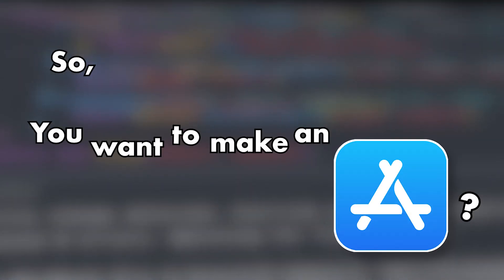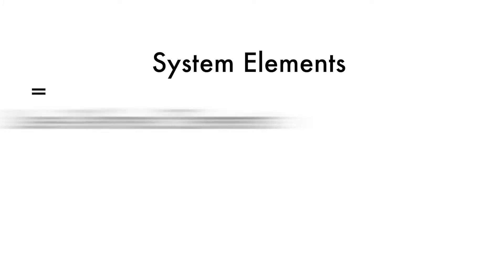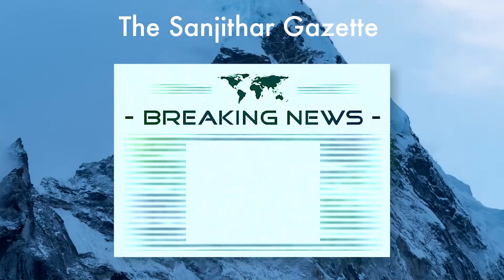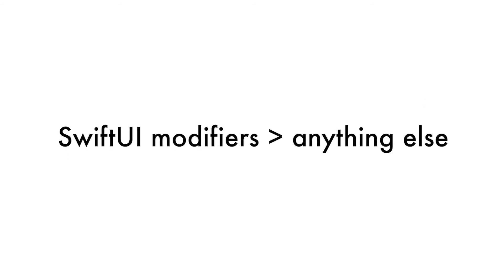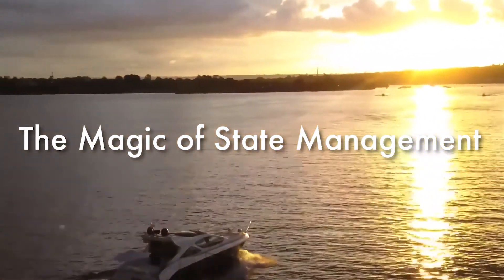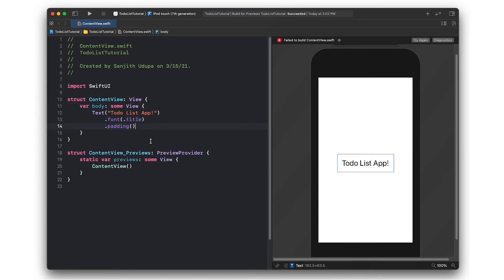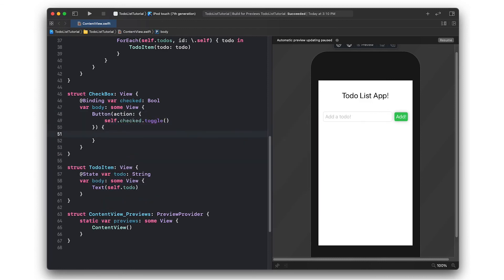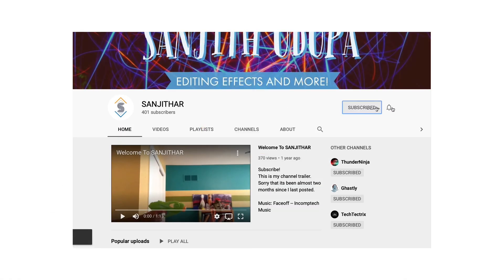How to ACTUALLY LEARN SwiftUI in 18 MINUTES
In this video, I give an in-depth explanation of several aspects of Apple's SwiftUI framework. This isn't like a typical tutorial, by the end of the video you should be able to understand how you could potentially make your own SwiftUI and how you can make nearly any application with the library.

If you have any questions or suggestions, please leave them in the comments, thanks!

Chapters:
0:00 Introduction
1:10 Everything is a View
2:53 The Anatomy of a SwiftUI View
5:08 Newspaper Analogy
5:51 Stacks
7:22 Modifiers
7:48 The Builder Pattern
10:15 The Magic of State Management
12:35 Building a Todo Application in SwiftUI

Stock Footage:
Free HD Video